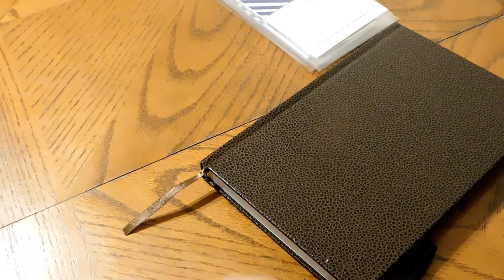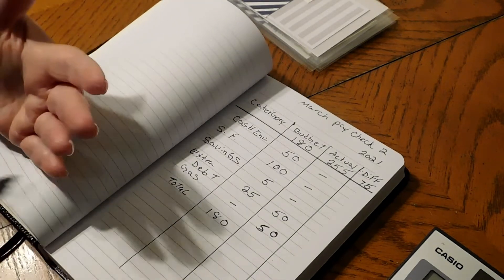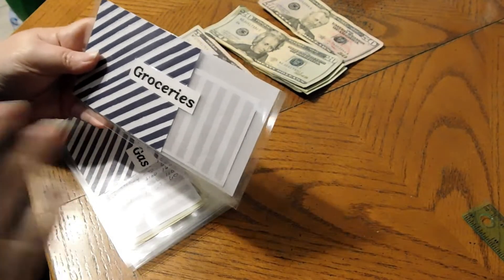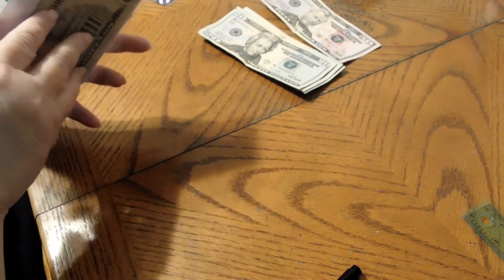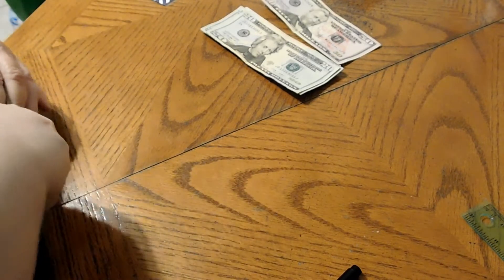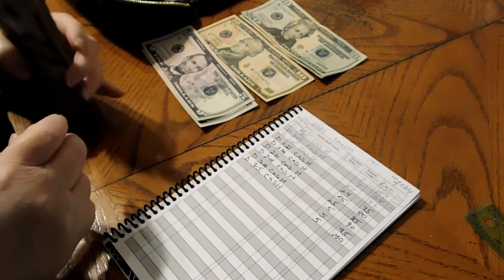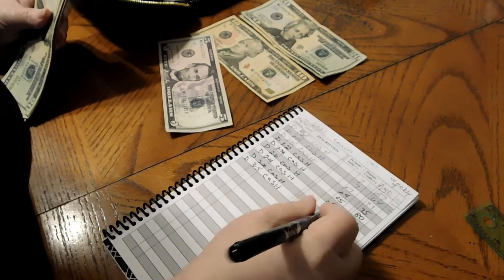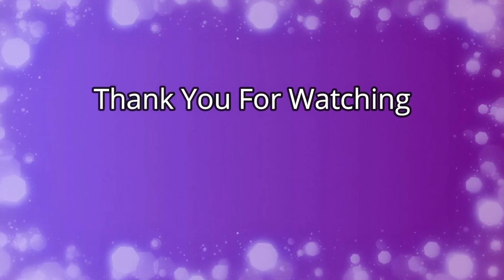Stuffing Cash Envelopes And Sinking Funds For March paycheck Two 2021!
Hello Everyone,

We are stuffing our cash envelopes and our sinking funds for  March paycheck two 2021. Enjoy and take care everyone.

Donna Jo